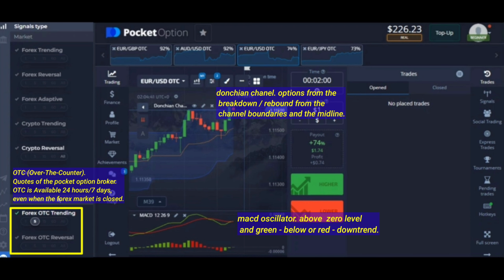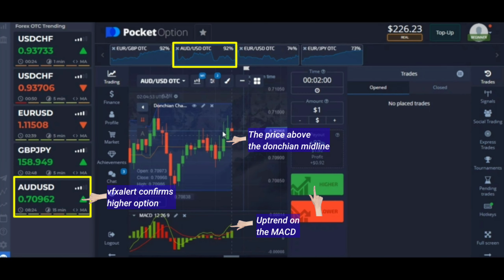The BEST MACD + Donchian Chanel Trading Strategies || OTC Trading on Pocket Option